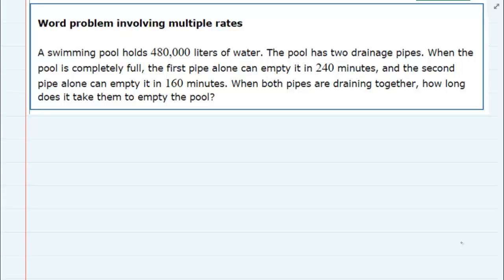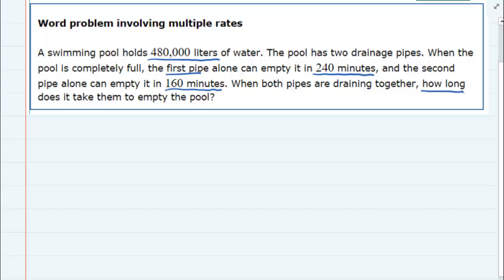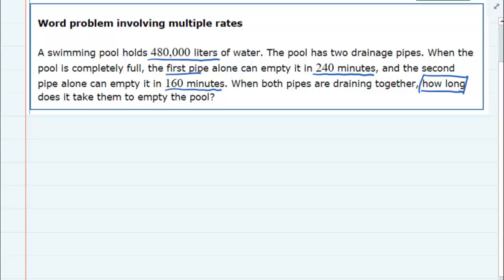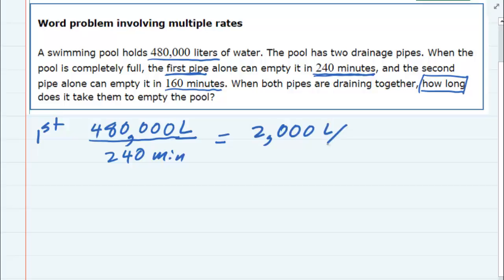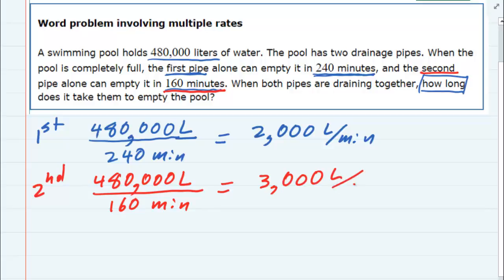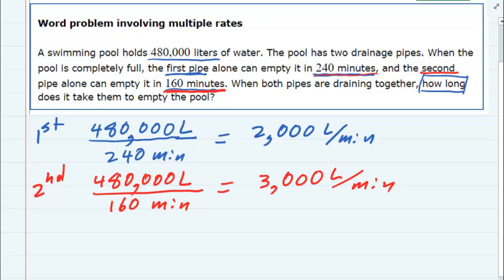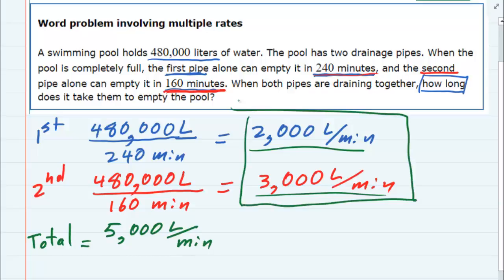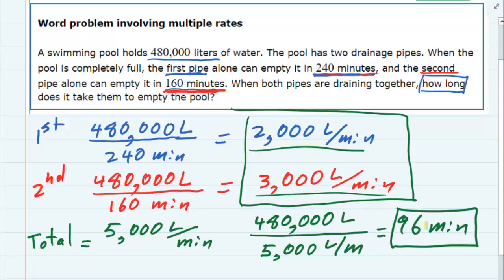Word problem involving multiple rates